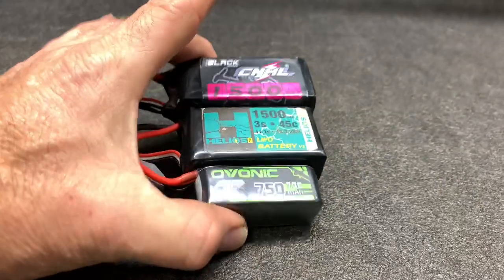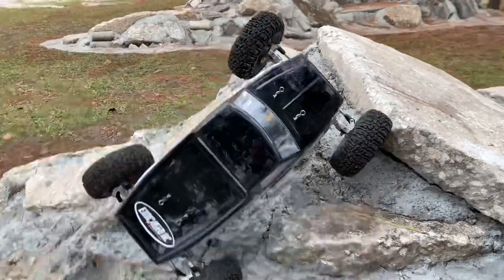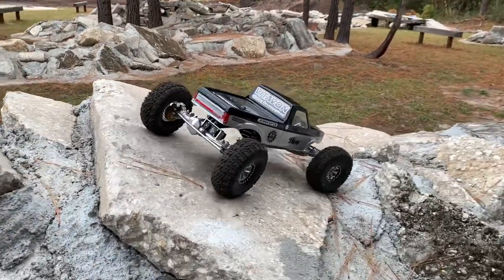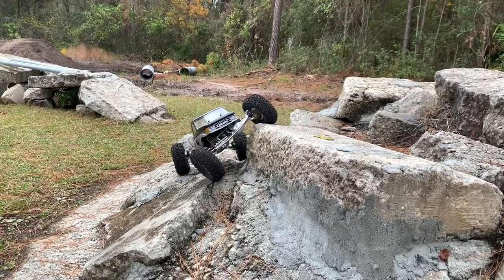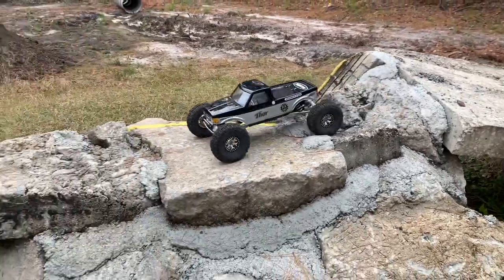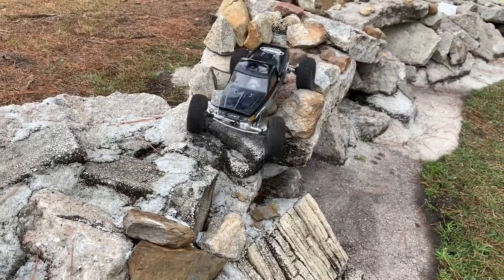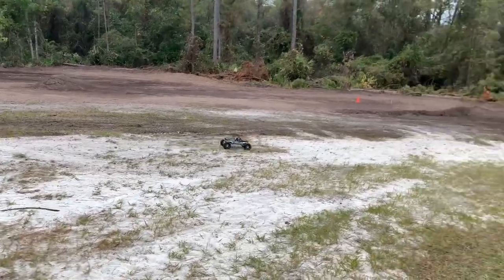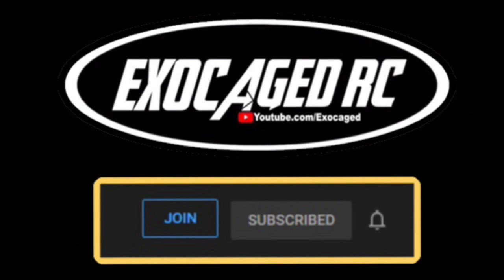Ovonic 750mah 3S With Thor!!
Very nice sized little batteries, I'll have do more with the little XT30 plugs too, small and light but a bit stronger than the JST plugs

I've listed the other OVONIC batteries I use below

500mah 3s

Amazon (Black)
Amazon (Orange)
Ebay (Black)
Ebay (Orange)

All the Vitavon parts on ebay for the Ryft
Front and Rear Axle housing
Front Axle housing
Rear Axle housing
Input Shaft